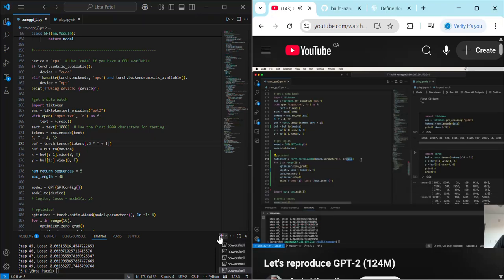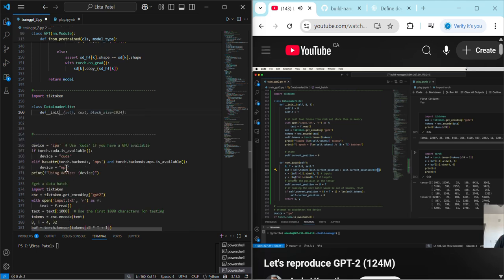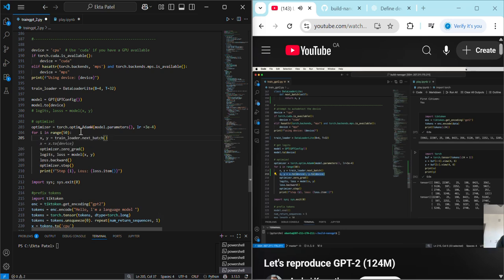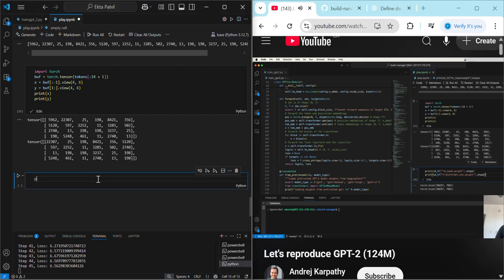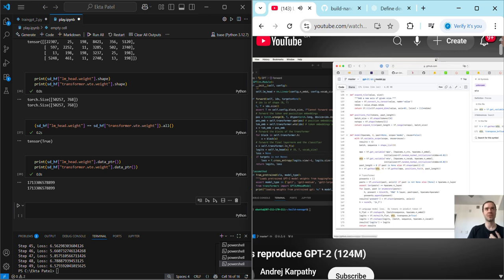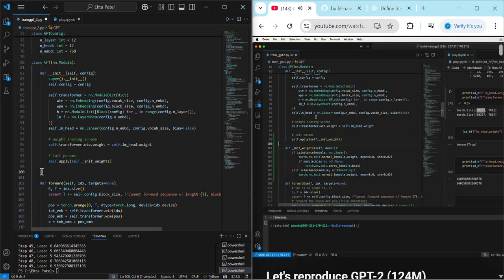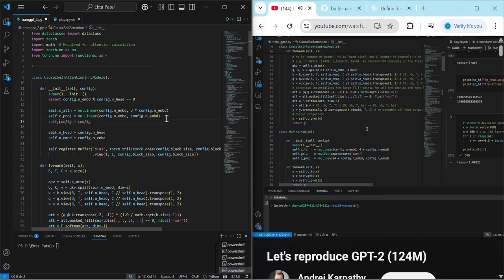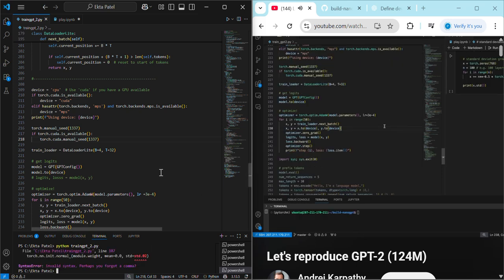Part 4 of GPT